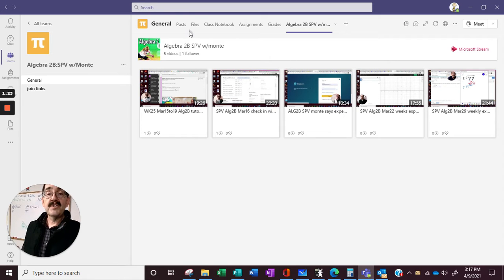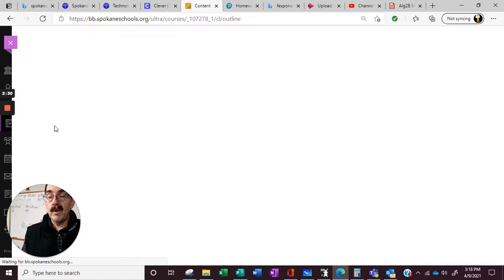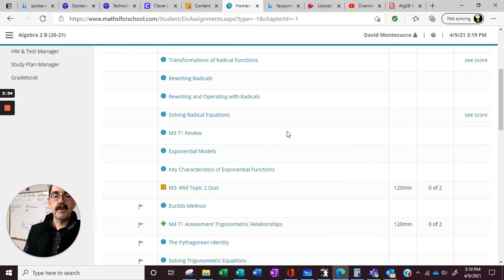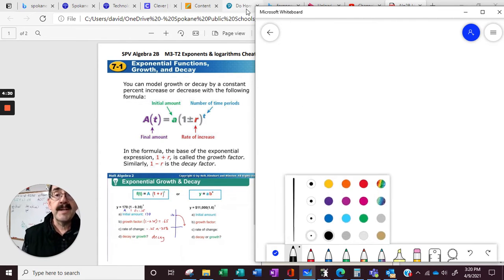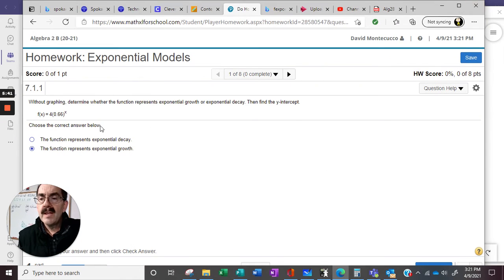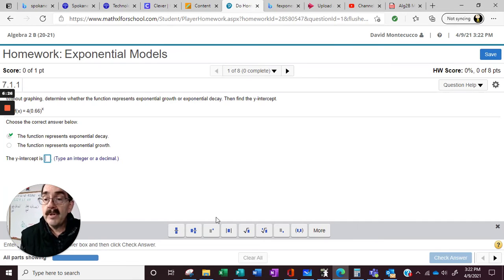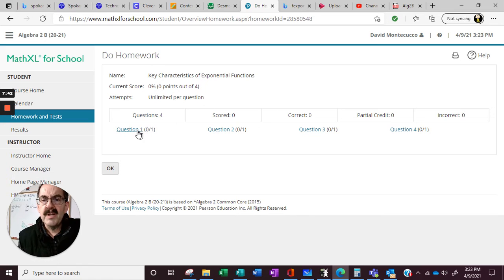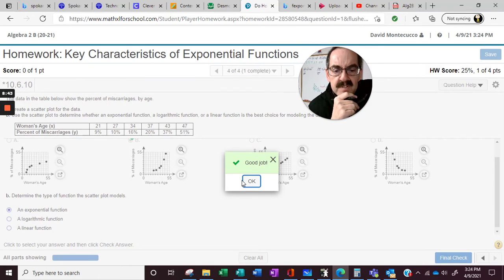SPV Alg2B Apr12 weeks expectations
SPV Alg2B Apr.12 weeks expectations with Monte, wrap up square root functions an start Exponential functions (M3-T2)